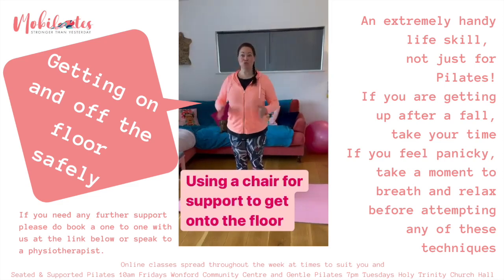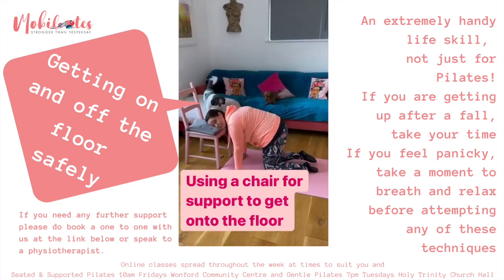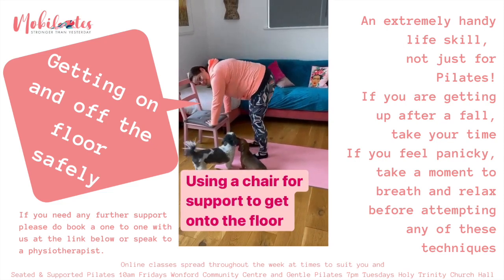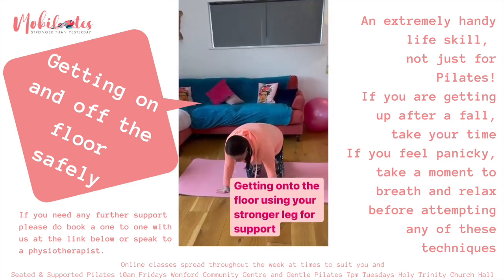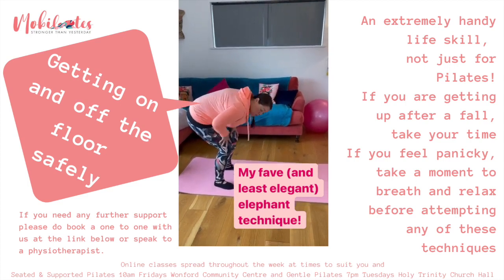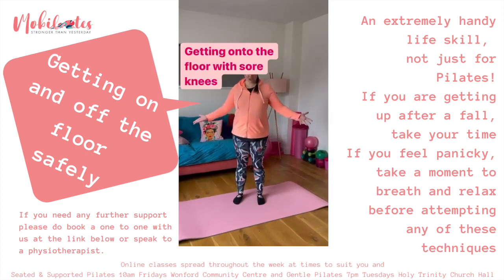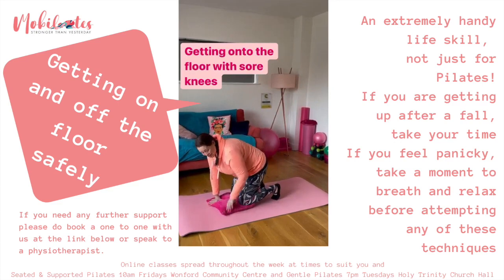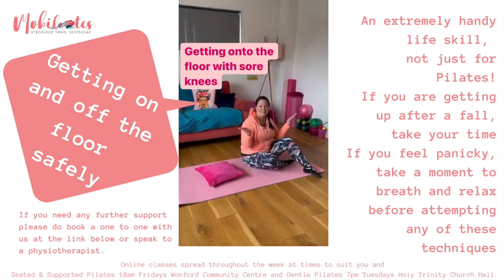Getting on and off the floor safely